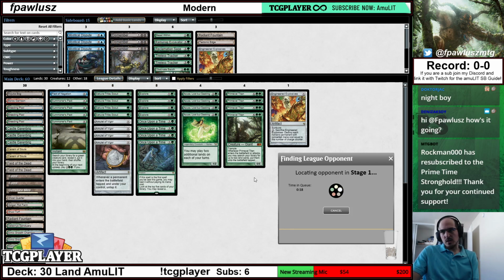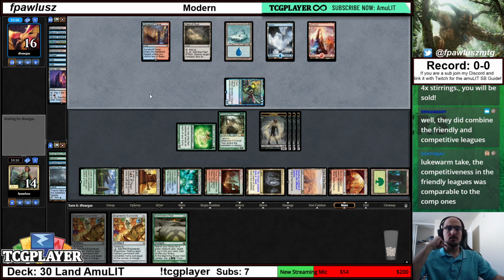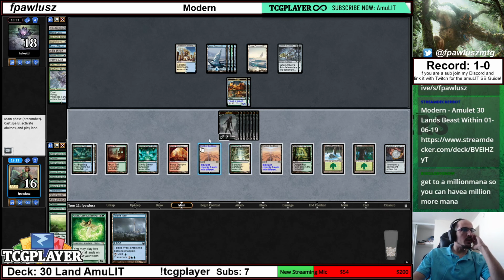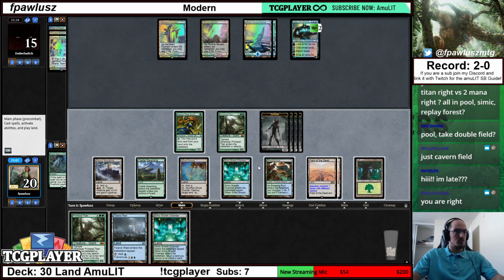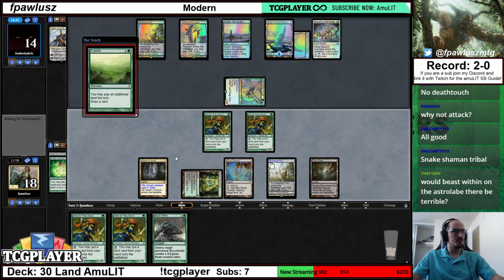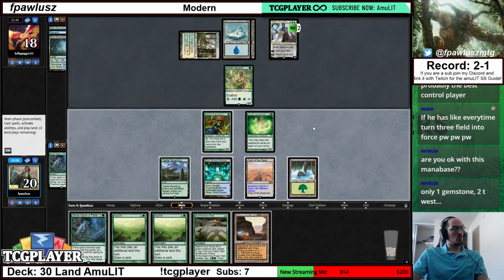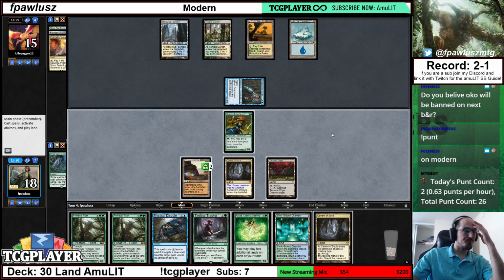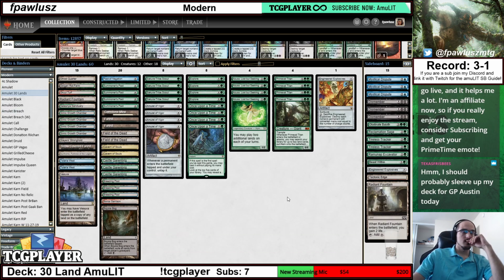2020/01/08 - Modern: Last Testing Stream before GP Austin, Part 2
Match 1 - UR Delver: 1:13
Match 2 - Bant Control: 23:19
Match 3 - Bant Control: 49:35
Match 4 - Bant Flash Midrange: 1:26:12
Match 5 - UG Infect: 1:53:11